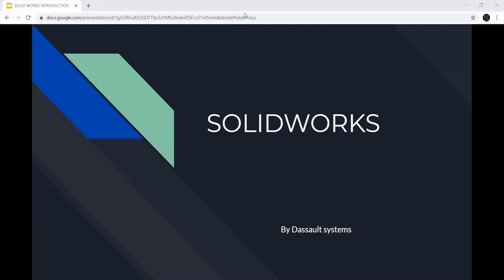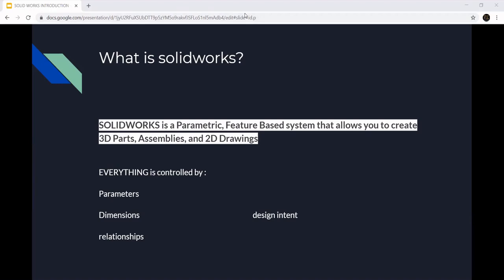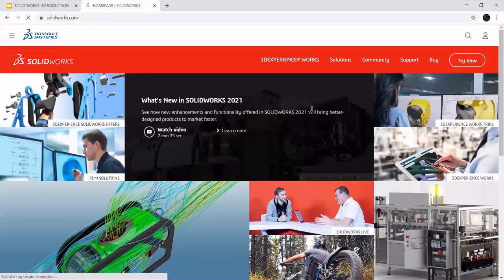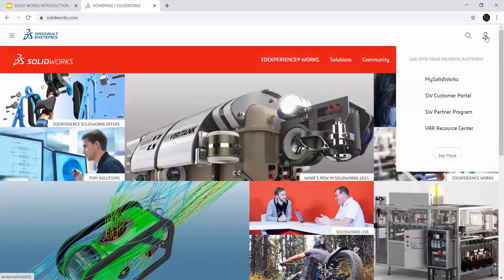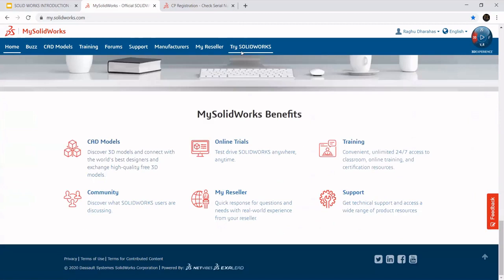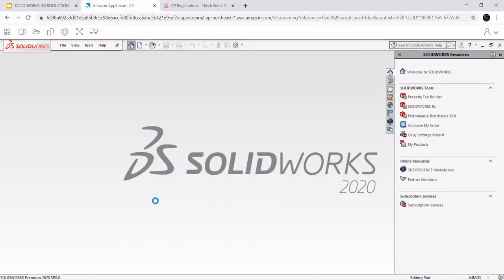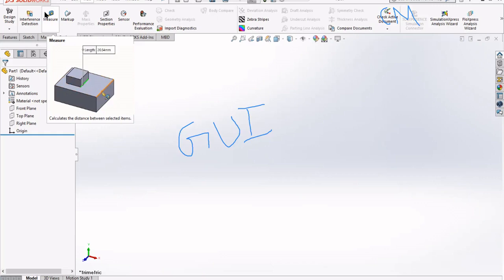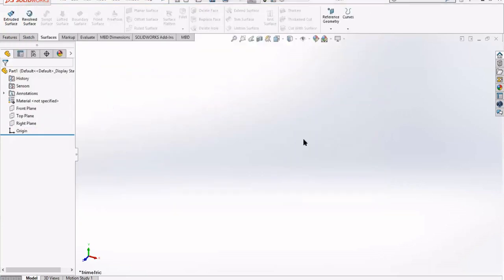Introduction to solid works || How to use web based SOLIDWORKS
please comment if you find any mistakes in the session. thank you.
TIME STAMP : Web interface exploration starts at 5:30

A learning community for Mechanical engineers with a motive to share skills and learn effectively.

@ connect on telegram to get practice questions, assignments and projects
@ connect on telegram to attend live zoom meetings